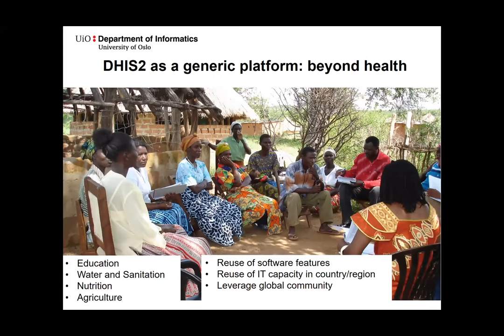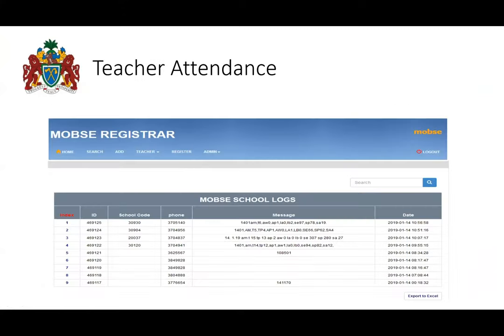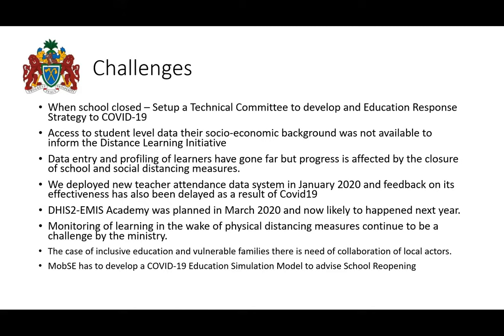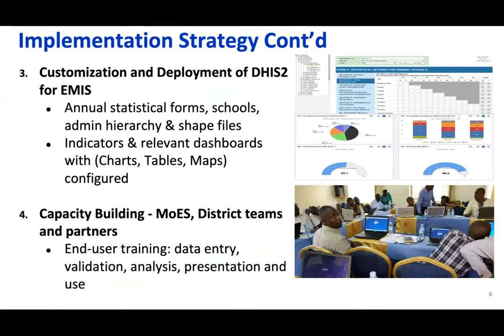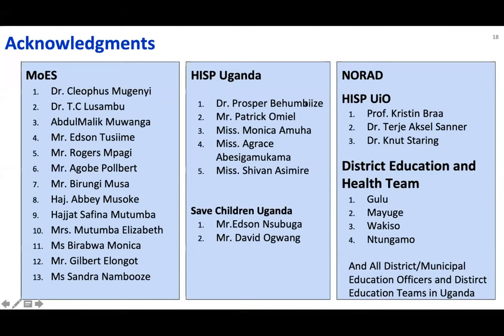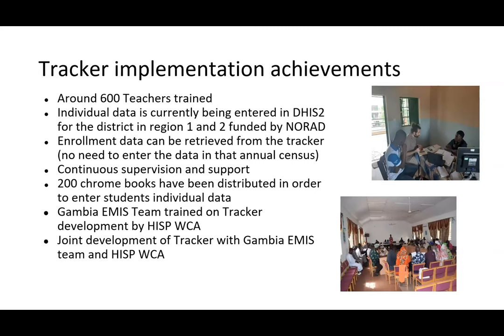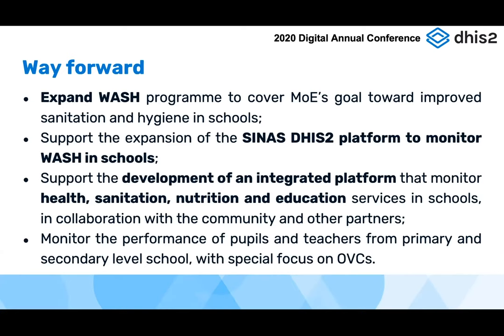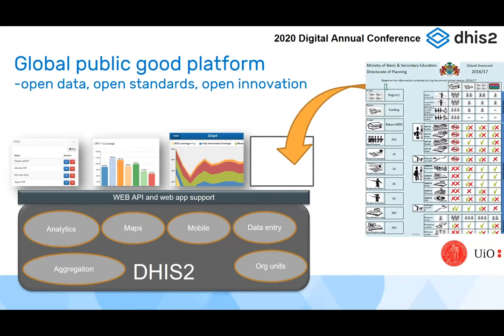DHIS2 Annual Conference 2020: DHIS2 for Education: Cross Sector and Local Innovation